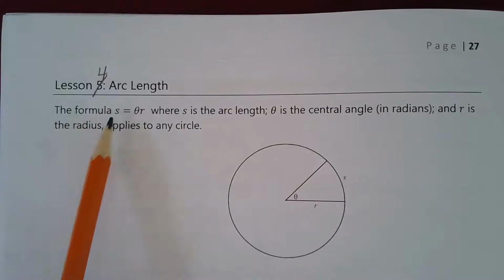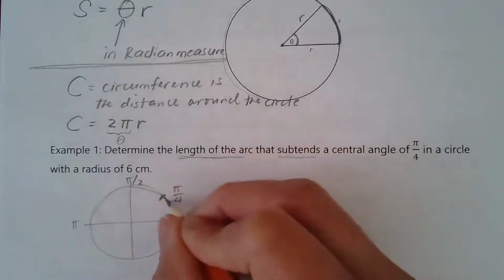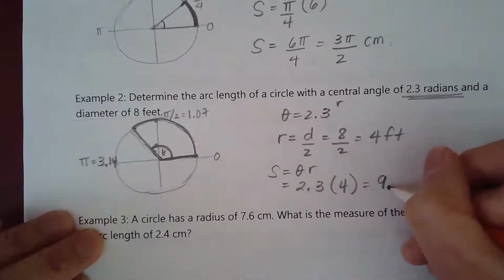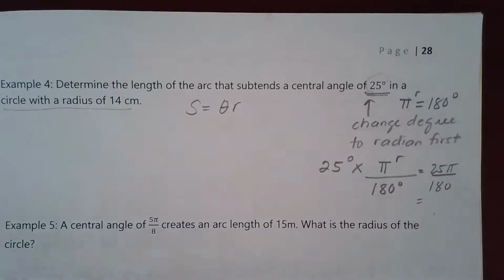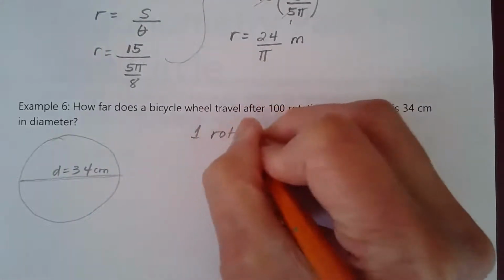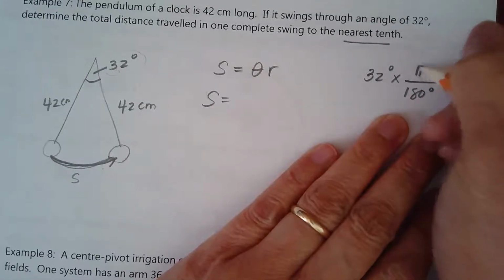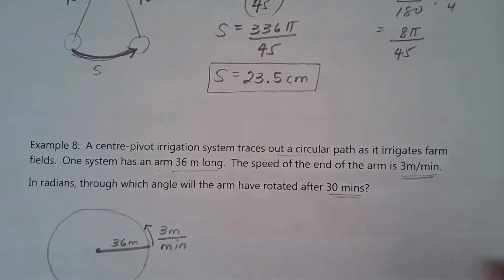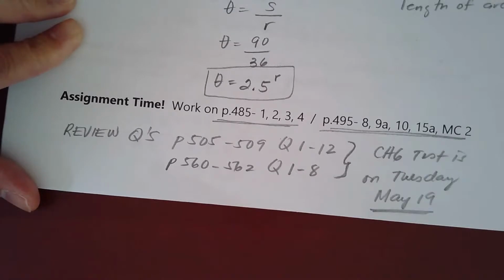Trigonometry Lesson 4 Arc Length